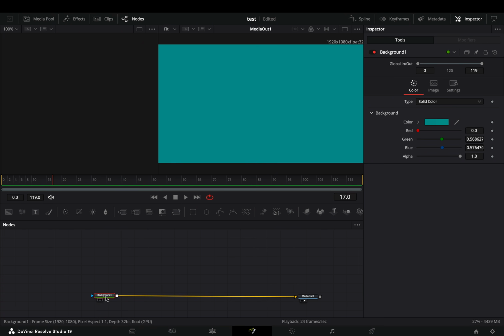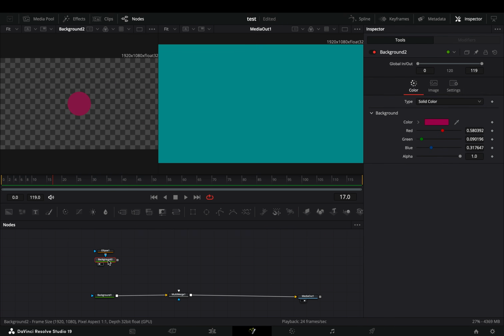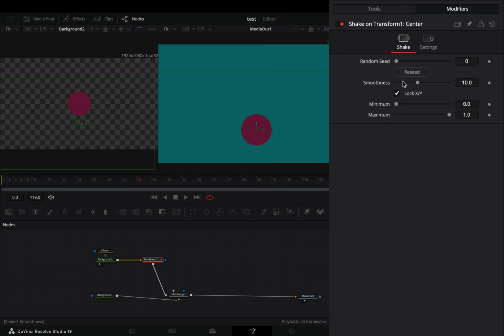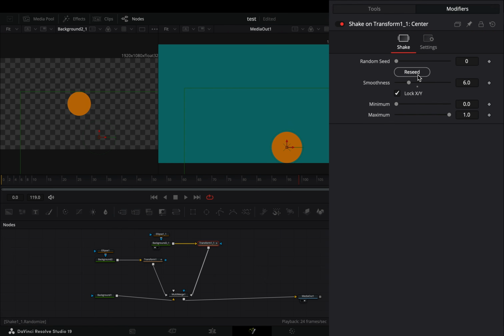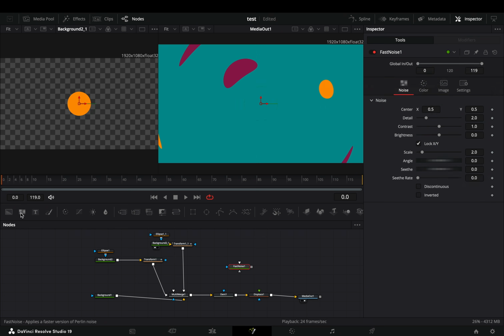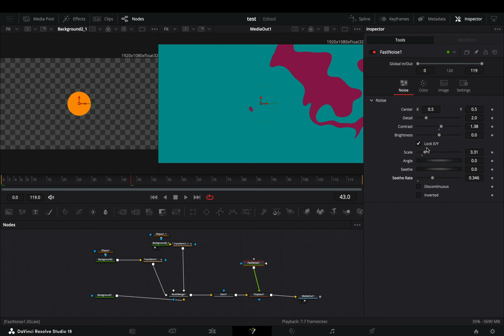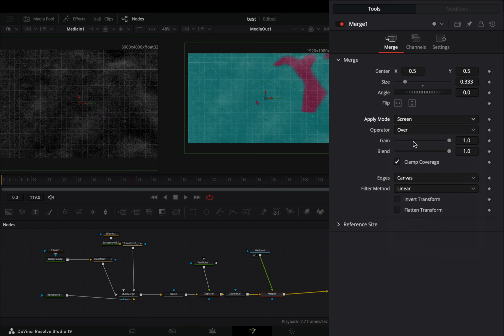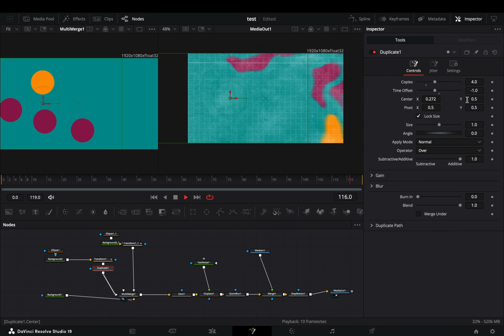Motion Graphics | Abstract Background | DaVinci Resolve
You can send them here :

BTC : 1Ecg6F8UnFHnVxsKhbkecqtge11vBhqS5
ETH: 0xB643C1C8B6C75bcB3426F40f8514CB89Fc294abC